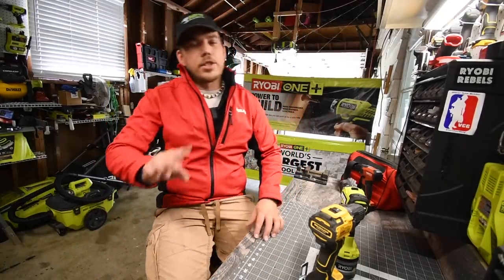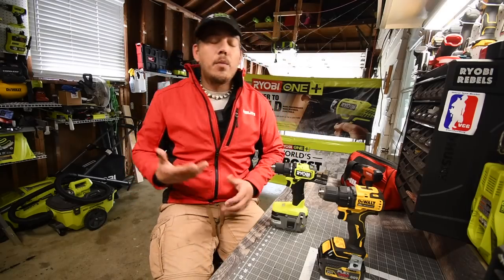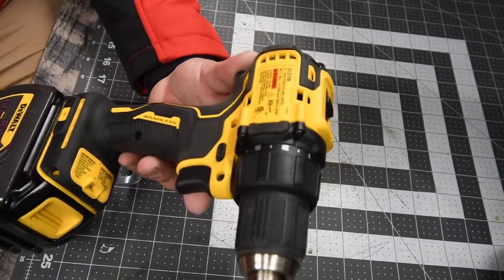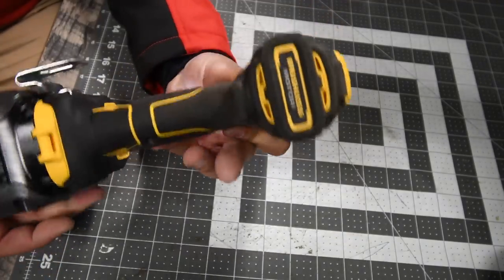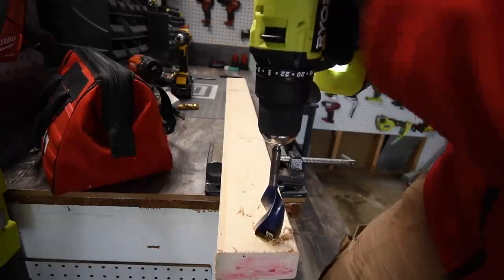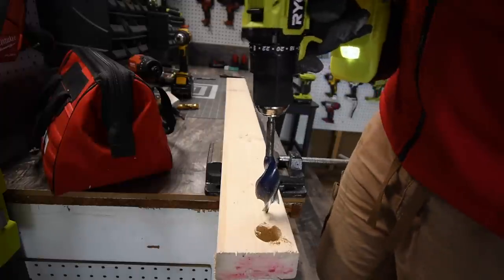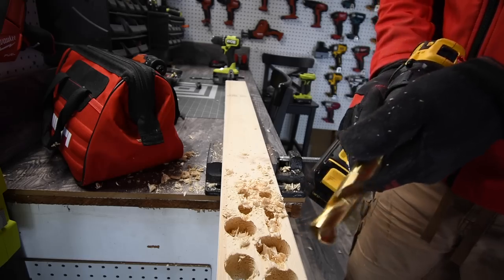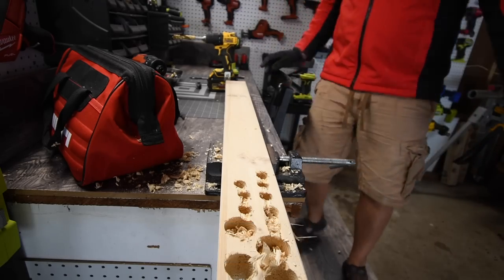Ryobi HP vs Dewalt Atomic